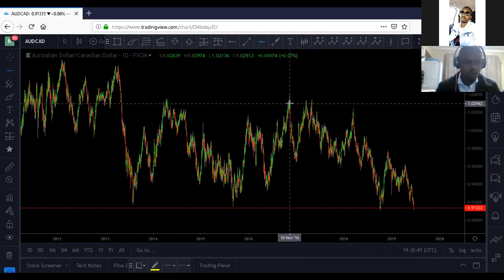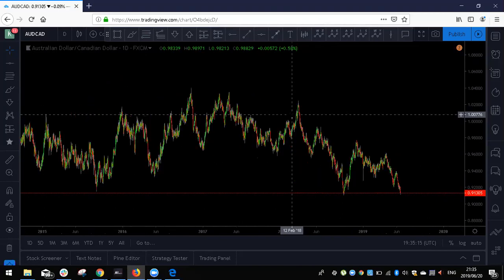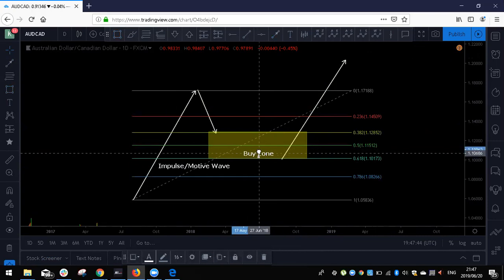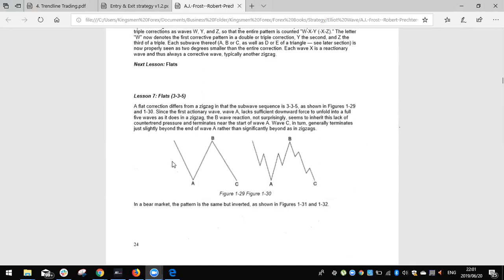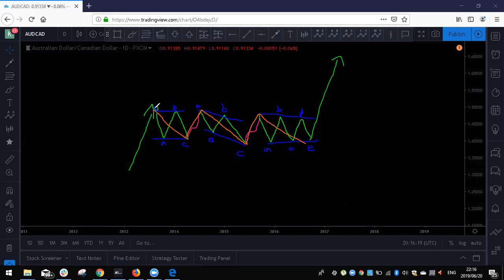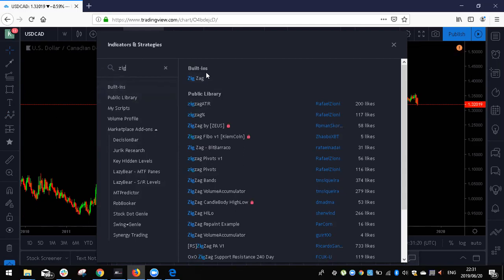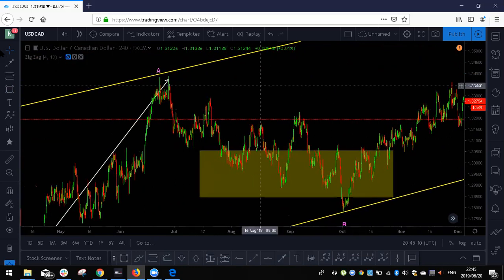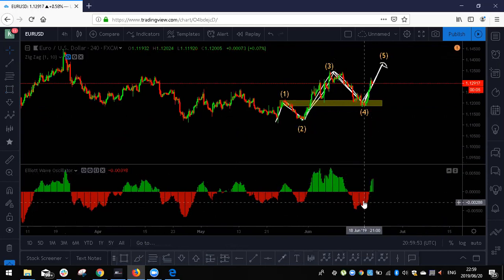20 06 2019